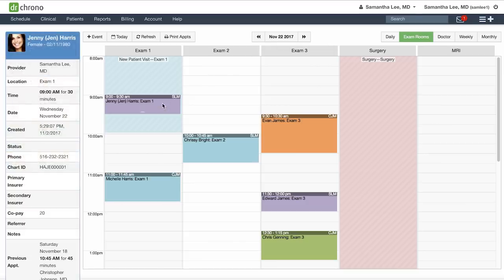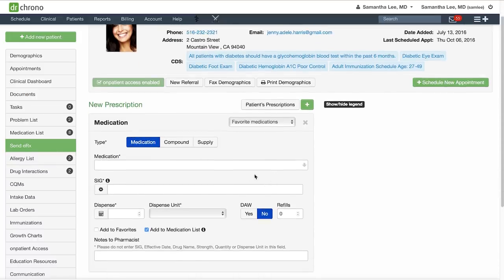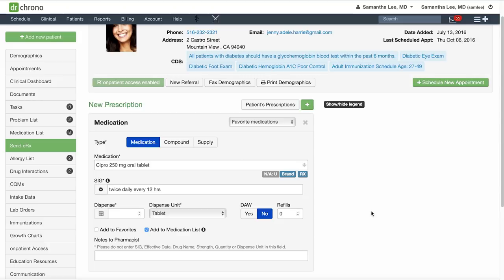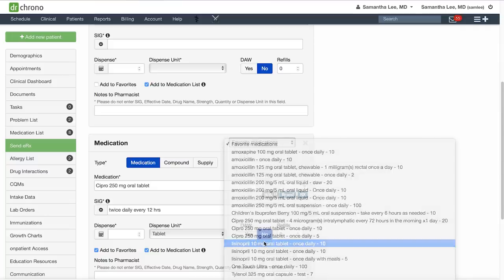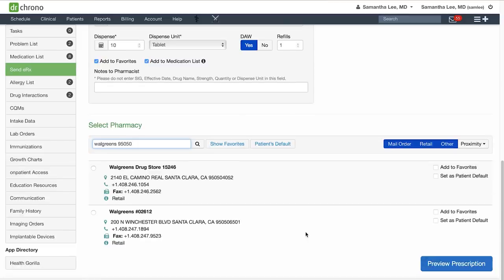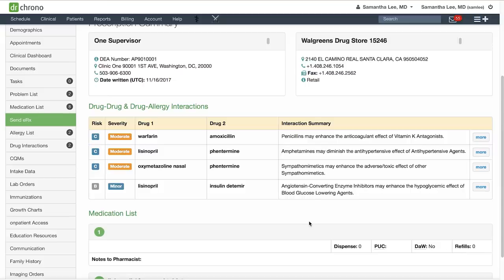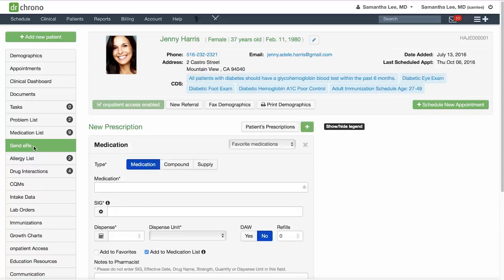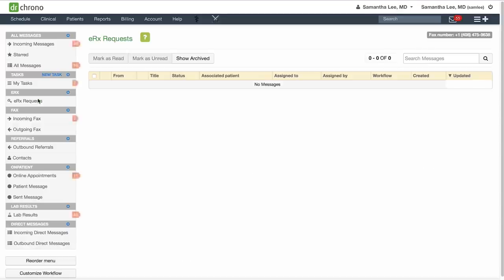Training: DrChrono Charts and Clinical Notes | eRx and Refill Requests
Send eRx and approve refill requests through DrChrono. Create favorite prescriptions to save time and assure accuracy.